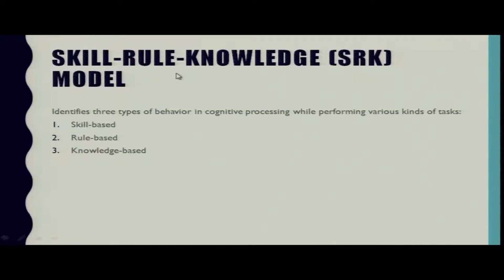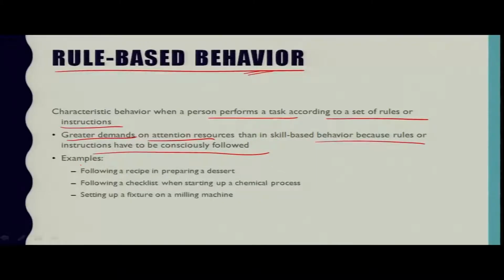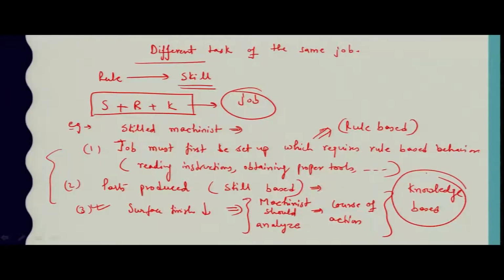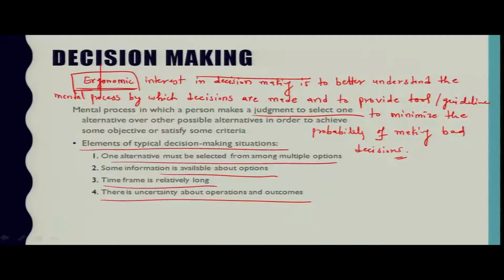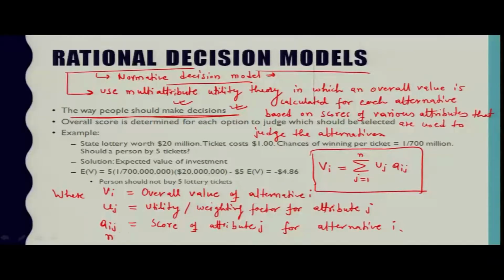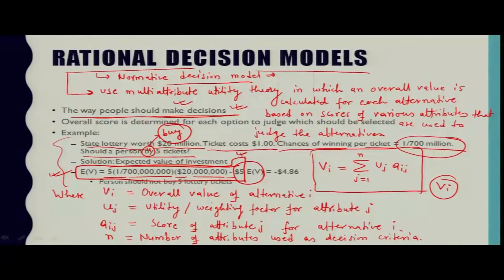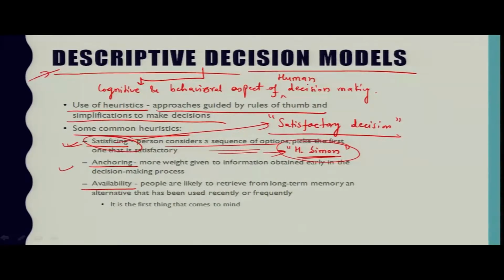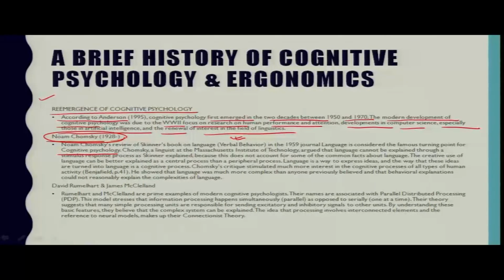Lecture 18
To access the translated content:
1. The translated content of this course is available in regional languages.
 2. Regional language subtitles available for this course
 To watch the subtitles in regional languages:
 1. Click on the lecture under Course Details.
 2. Play the video.
 3. Now click on the Settings icon and a list of features will display
 4. From that select the option Subtitles/CC.
 5. Now select the Language from the available languages to read the subtitle in the regional language.